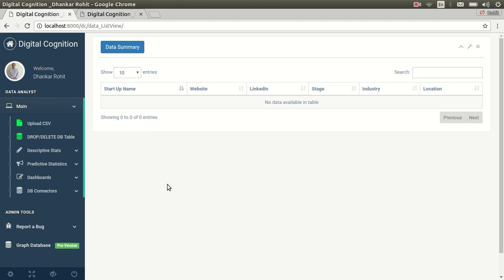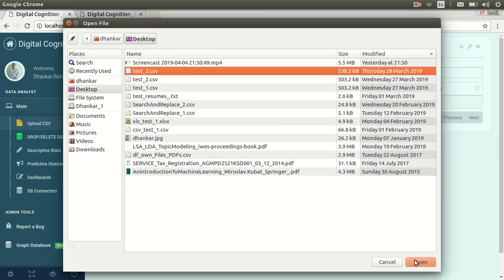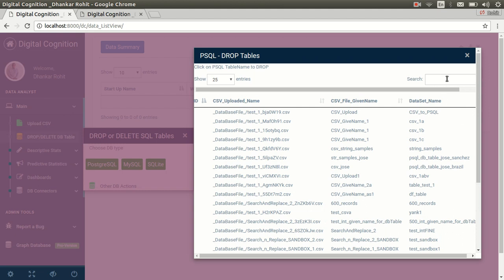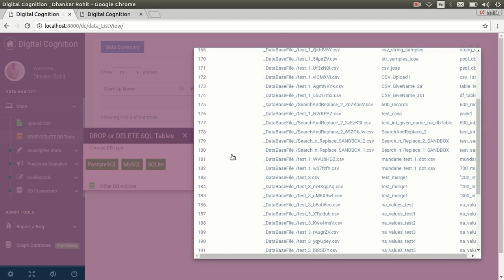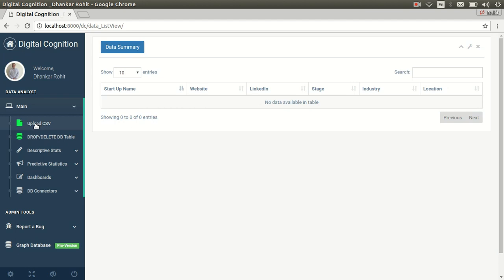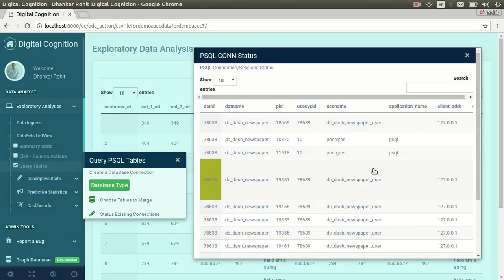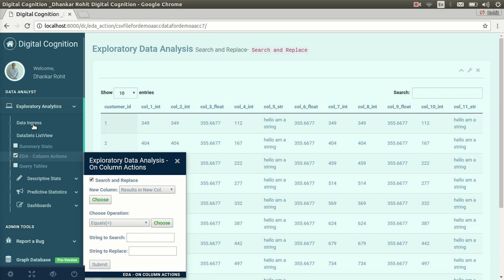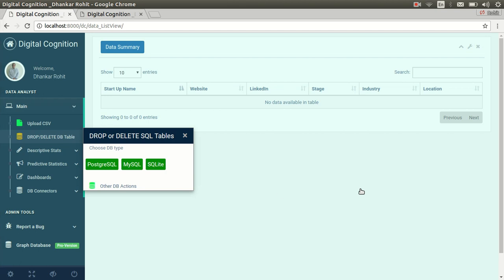DigitalCognition == SQLAlchemy -- DROP TABLES Front-end UX / UI with == JS , JQu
DigitalCognition - Front-end UX / UI with == JS , JQuery , TwitterBootStrap
DigitalCognition - Backend == Django , PostgreSQL , MySQL , SQLite3 , PsycoPg2  , Python3.6 , SQLAlchemy .